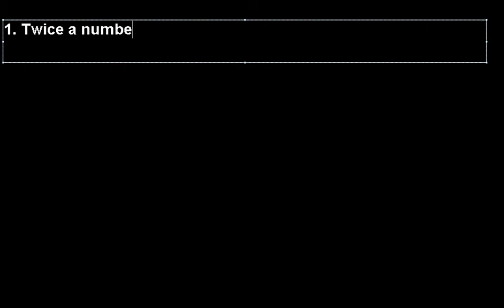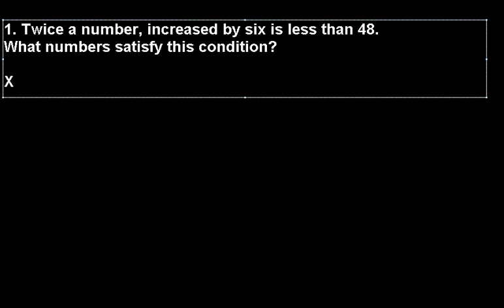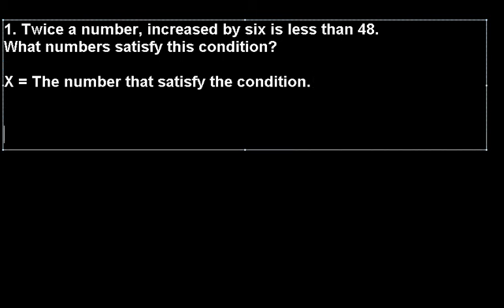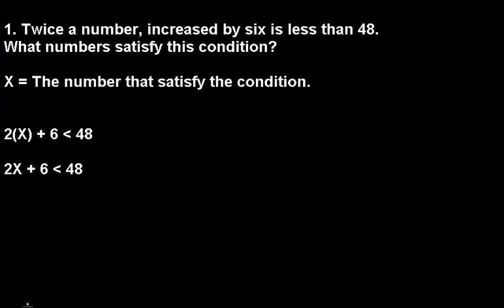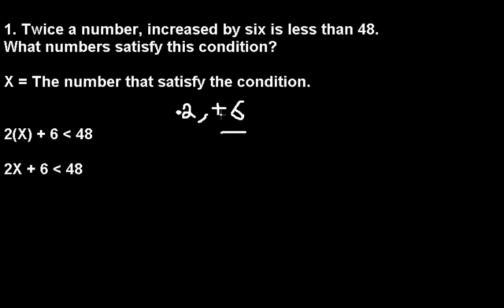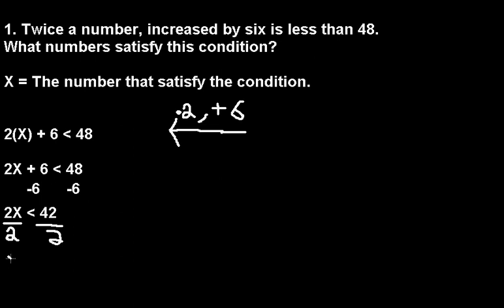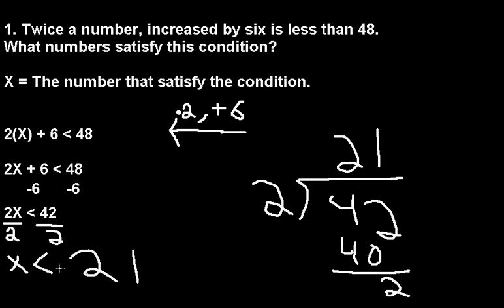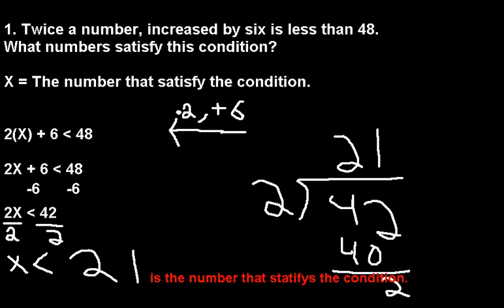[MATH] How to solve word problems with inequalities | TutorialRegion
[MATH] How to solve word problems with inequalities.

Today you will be learning or of course, refreshing your memory on how to translate a word problem into a inequality compound.

Today we will use the following:

[*] Defining a variable(s)
[*] NOTE: There will be times where you will have to combine like variable terms.
[*] Creating a list
[*] Do the opposite of the list.